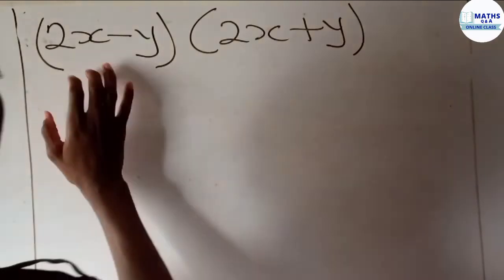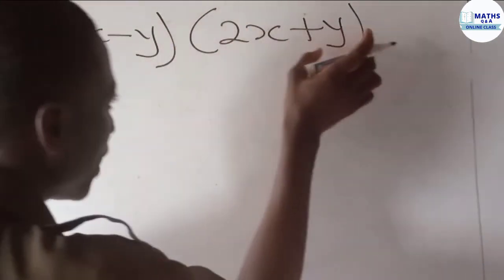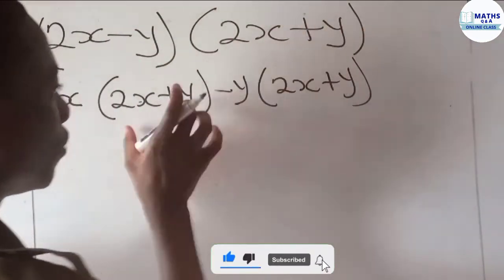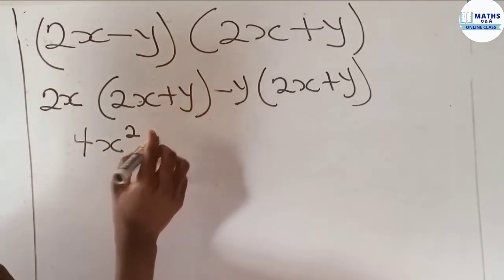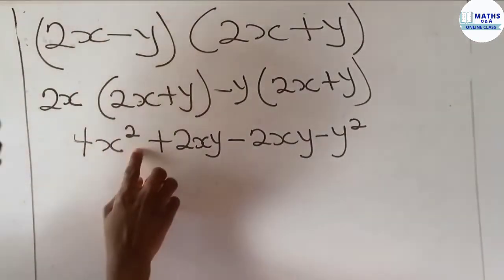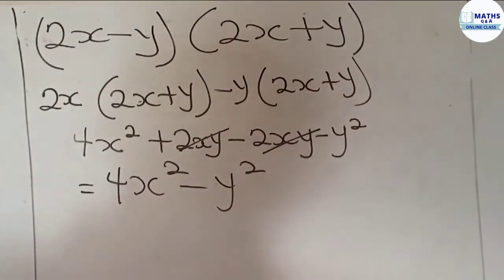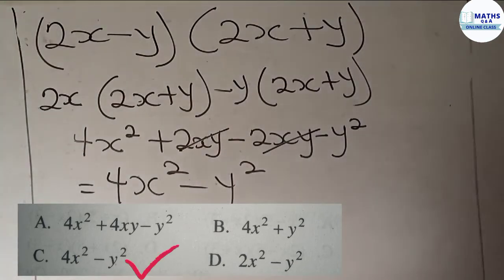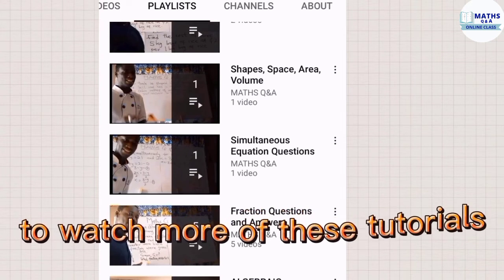Q42 |Algebraic Expression | Expand (2x-y)(2x+y)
Answer to Algebraic Expression Question
Expand (2x-y)(2x+y)

and